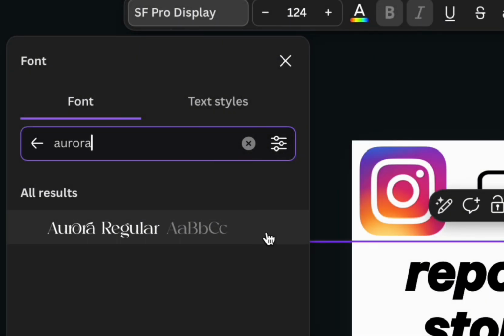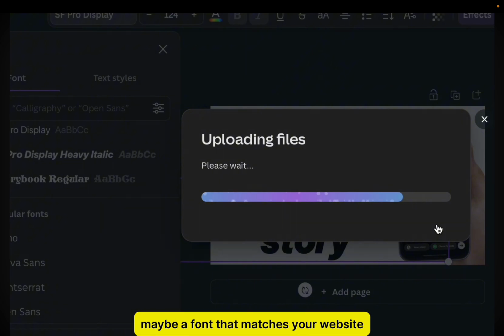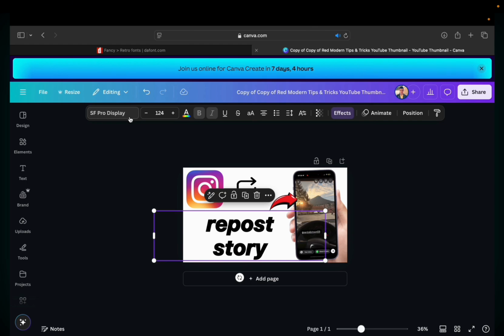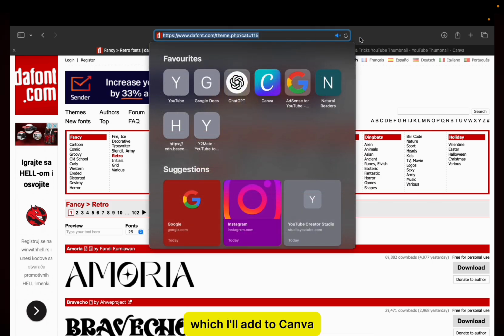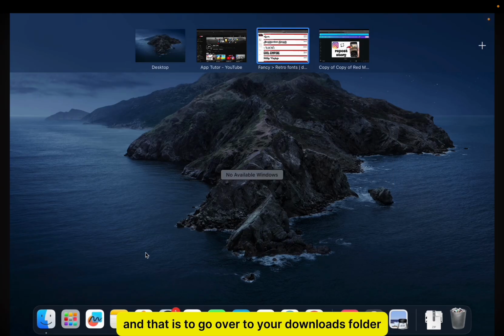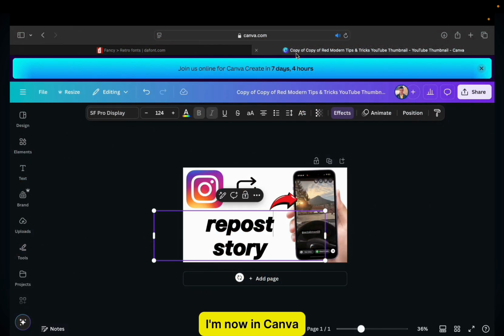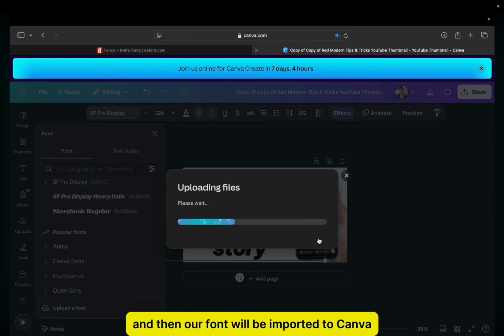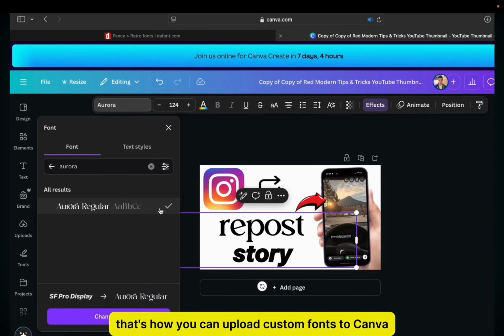How to Add Custom Fonts in Canva I Canva Tutorial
How to Upload Custom Fonts in Canva (Step-by-Step Tutorial!)

Do you want to make your Canva designs stand out with unique fonts? In this video, I’ll show you how to add your own fonts in Canva to give your designs a personalized touch! While Canva offers a great selection of built-in fonts, sometimes you need something specific—whether it's a font that matches your brand, website, or personal aesthetic. That’s where custom fonts come in!